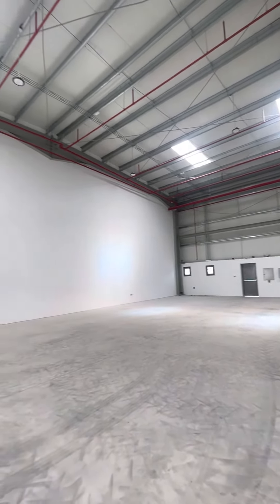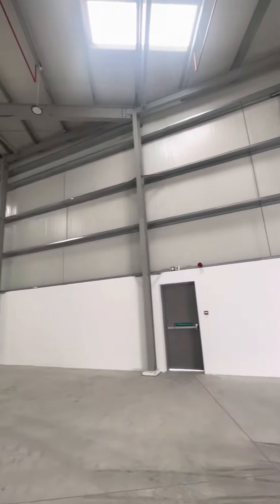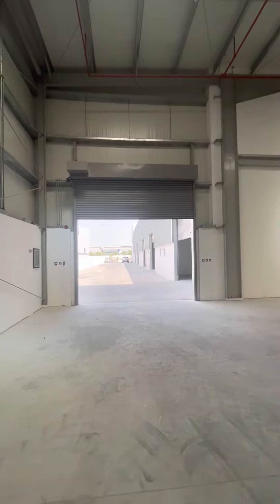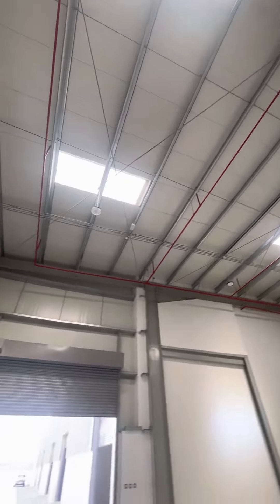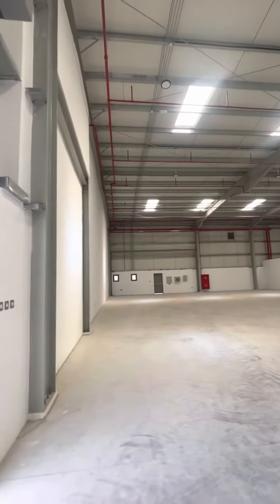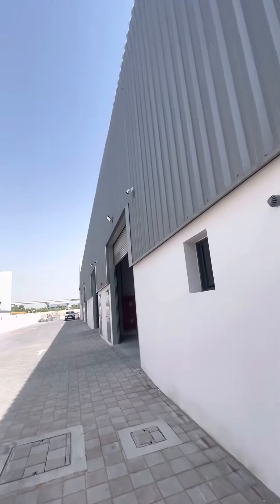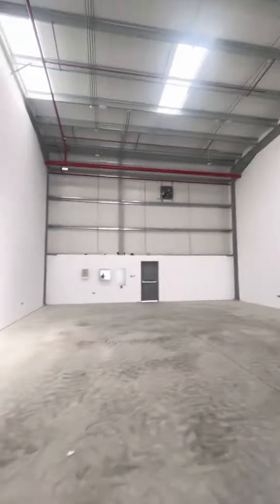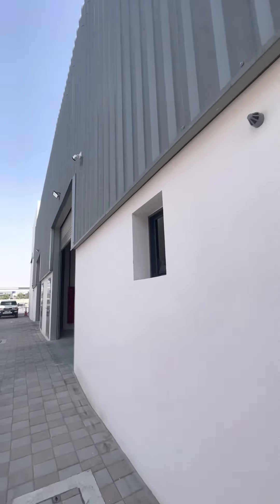3000-5000 SQ FT DIP 1 BRAND NEW